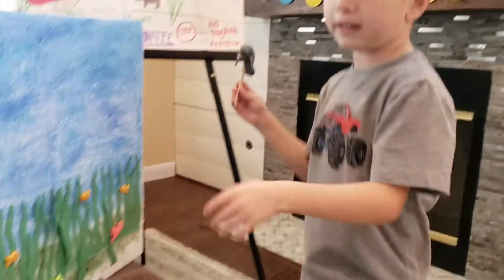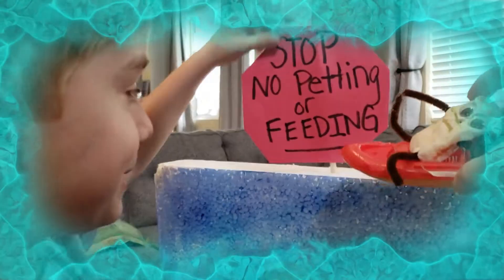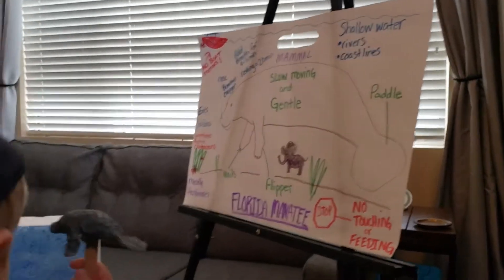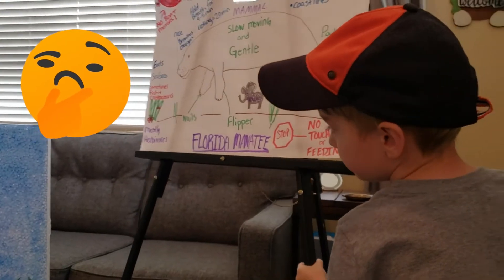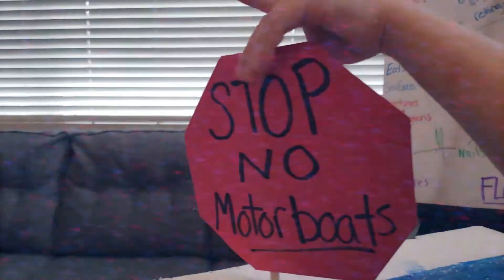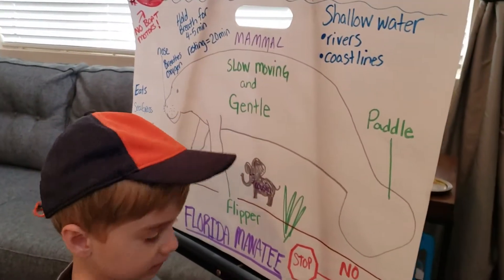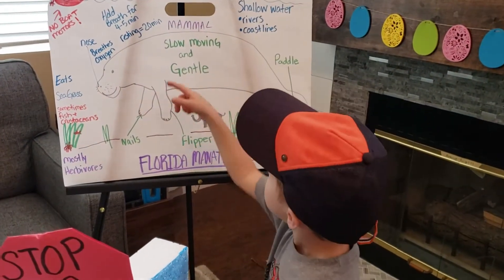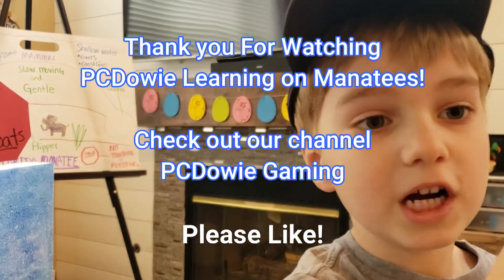Kids Learn Manatees By PCDowie Learning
Kids Learning Video on Manatees by a kid!